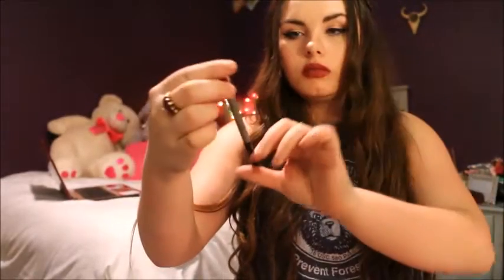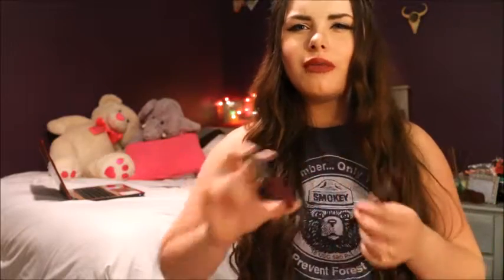march favorites + give a who? give away!